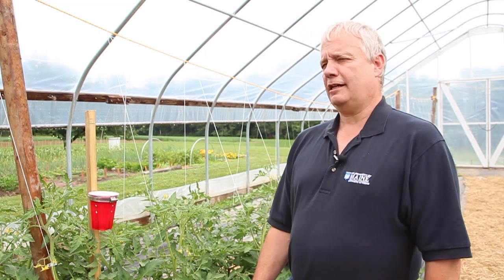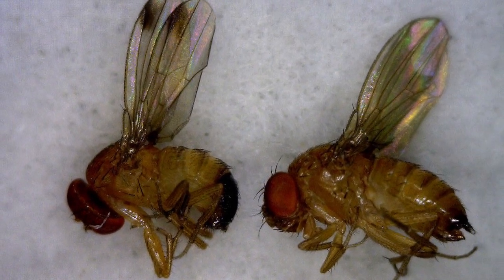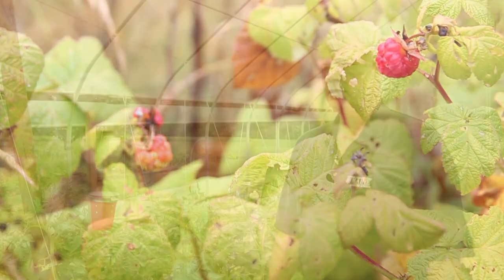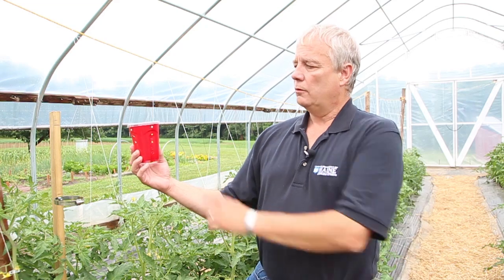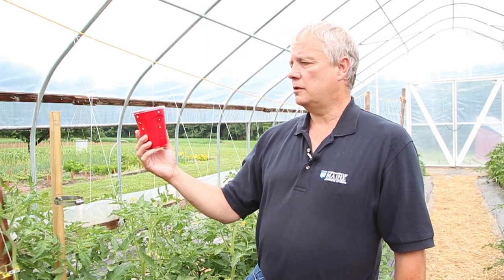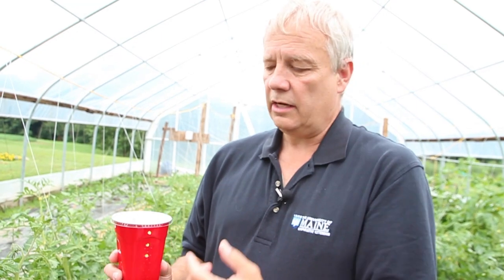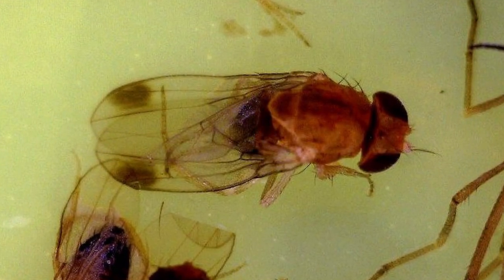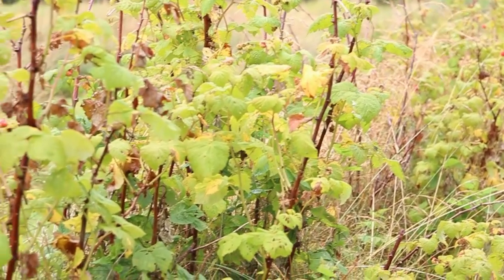Defending Against Spotted Wing Drosophila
Learn about Spotted Wing Drosophila, how to recognize and trap the fly and what fruits are affected by it.

University of Maine Cooperative Extension talks about Spotted Wing Drosophila in Maine, how to recognize and trap the fly, and what fruits are susceptible.